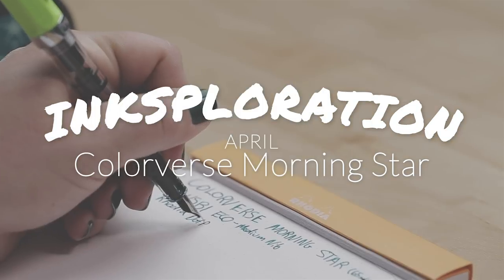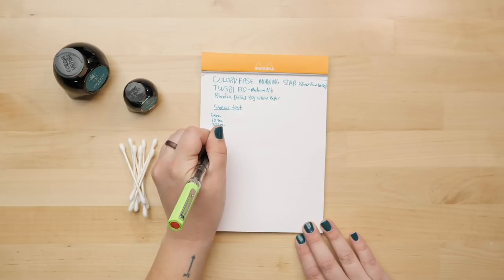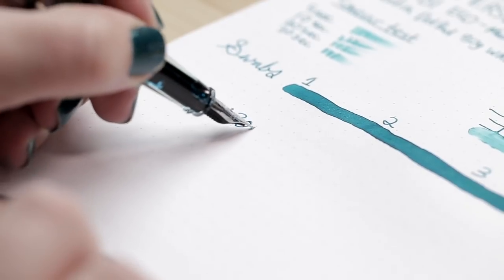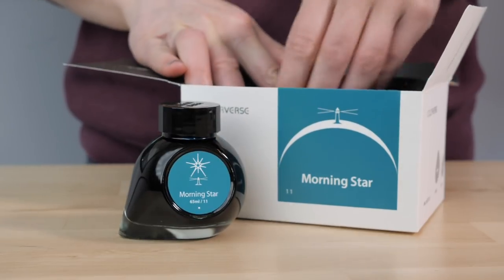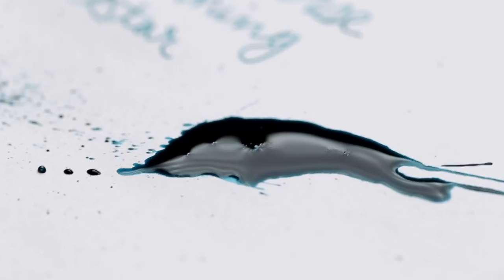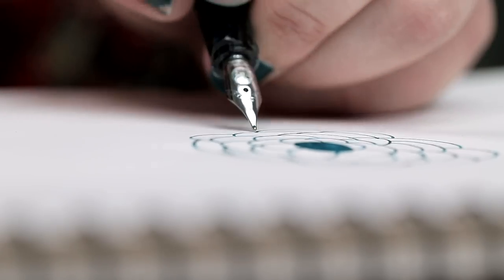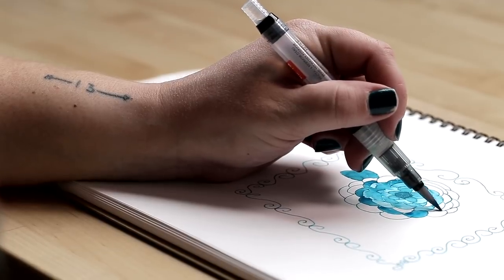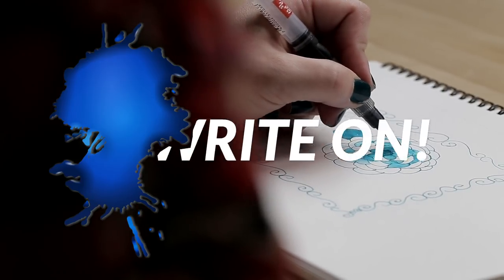Inksploration - Colorverse Morning Star